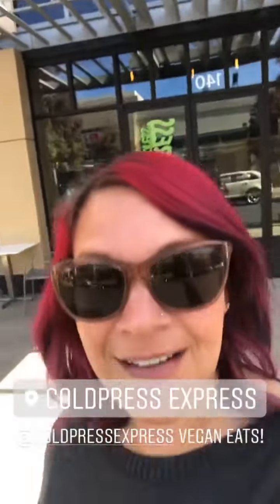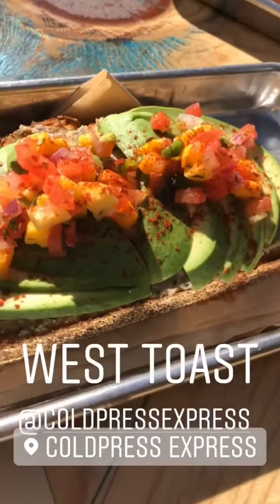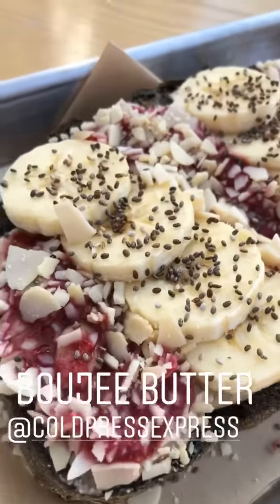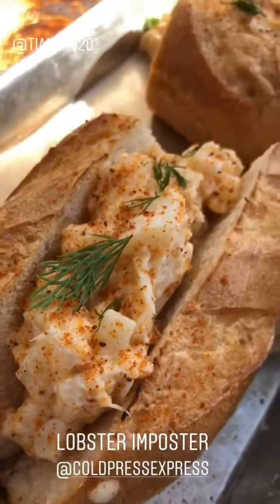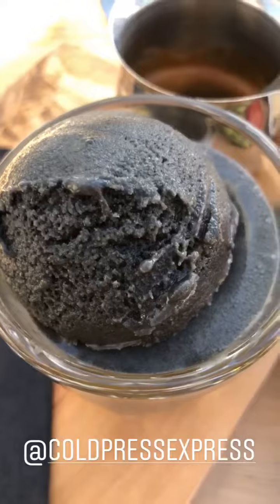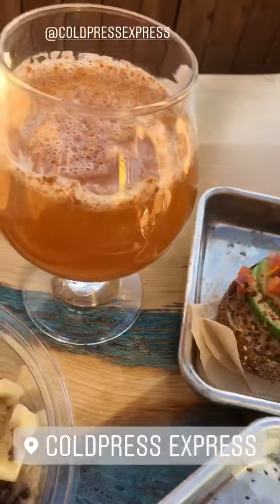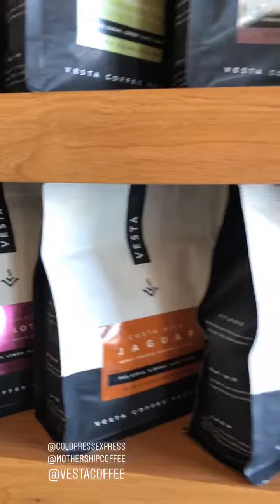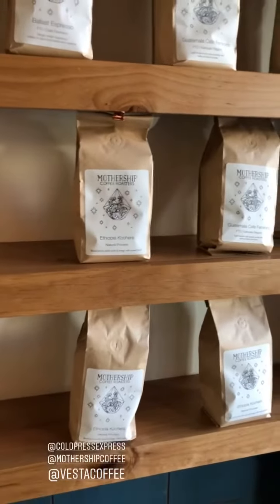Vegan eats at ColdPress Express in Downtown Summerlin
Vegans, Baby’s Diana Edelman shares a look at all of the vegan toasts, plus a selection of vegan bowls and juices (and even affogato!!) available at ColdPress Express in Downtown Summerlin, Las Vegas.